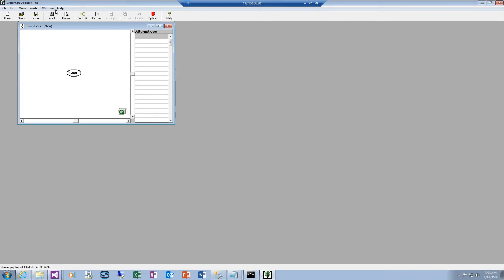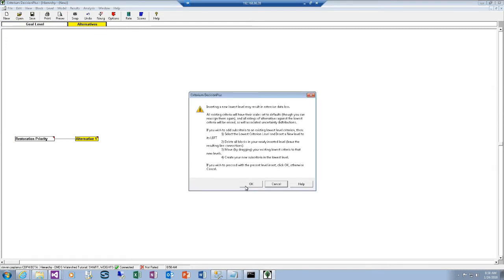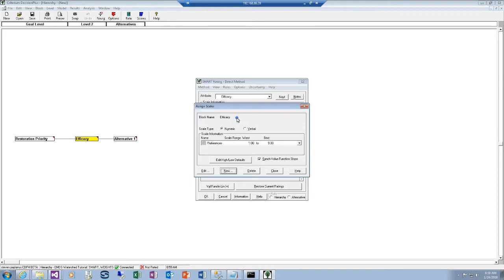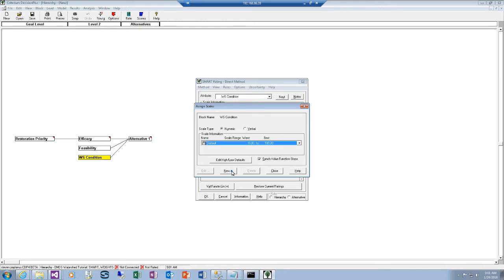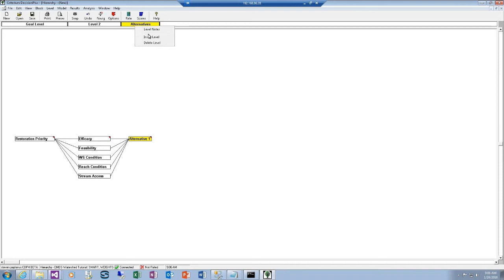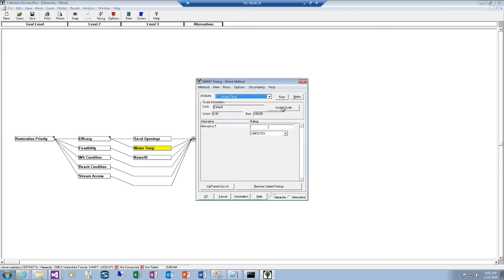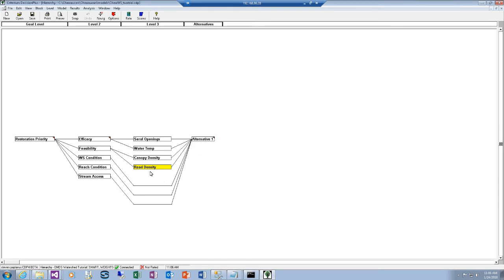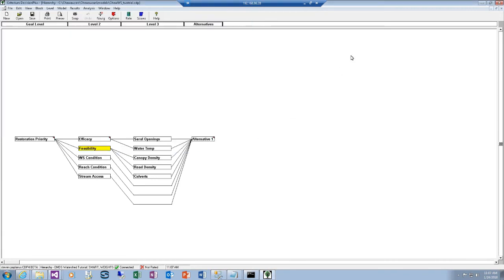Crtiterium Decision Plus Tutorial For EMDS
This videos describes thte steps to build the tutorial CDP model for EMDS